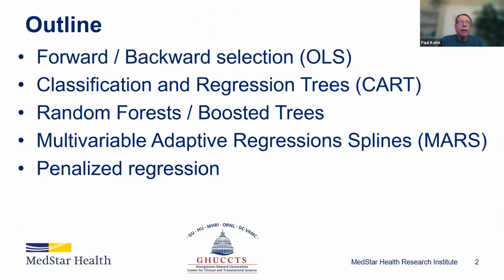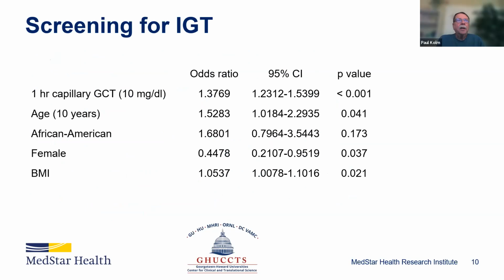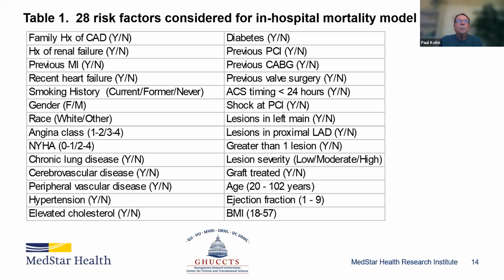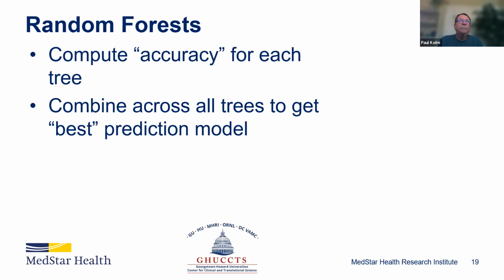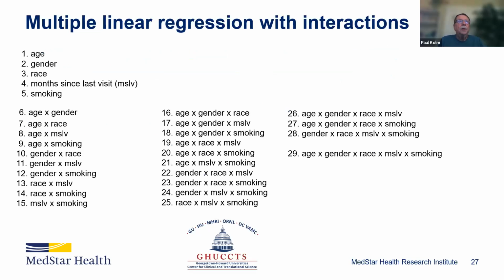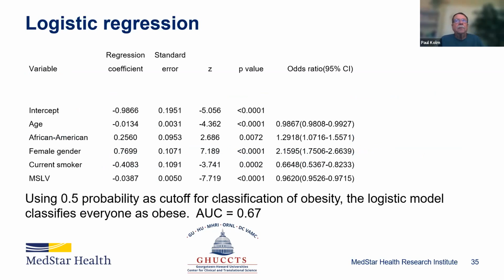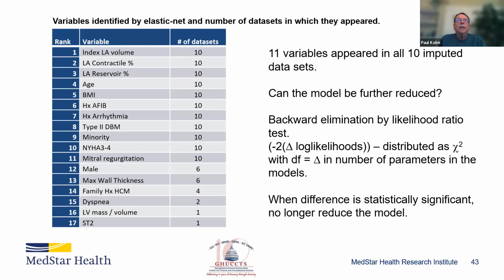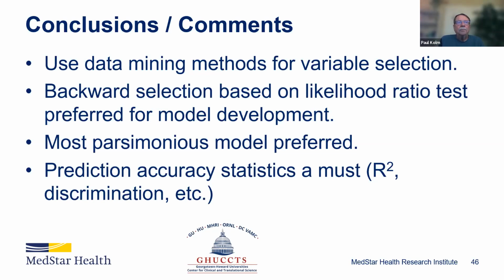March 2023 MHRI GHUCCTS Monthly Statistical Seminar Series Variable Selection for Predictive Models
This month's MHRI-GHUCCTS Monthly Statistical Seminar Series will be held Friday, March 17th from 12 PM - 1 PM. This series features Dr. Paul Kolm, Associate Director in the Department of Biostatistics and Biomedical Informatics at MedStar Health Research Institute. The topic of this month's seminar will be variable selection for predictive models: examining the most common and comparing them with a more recent method, penalized regression.